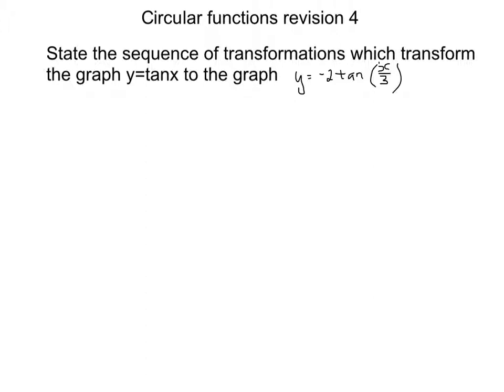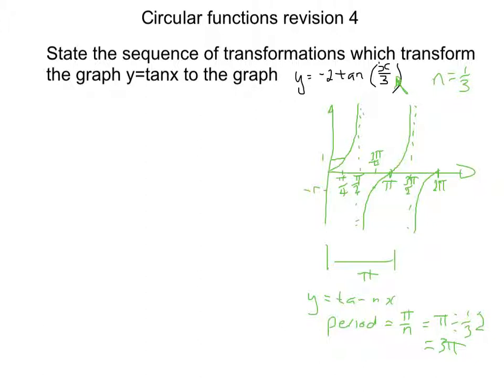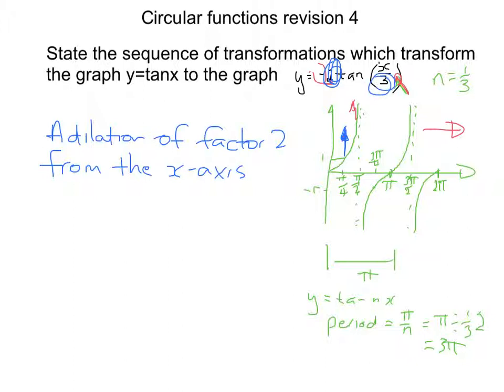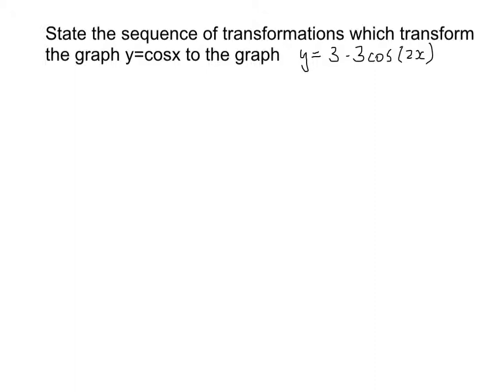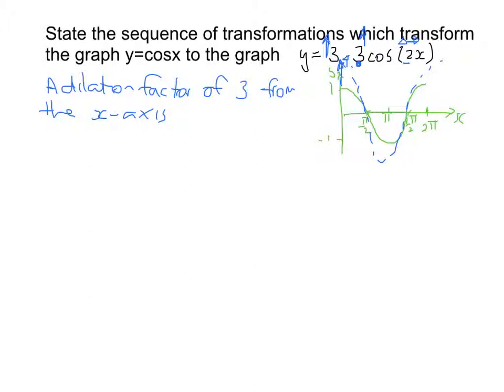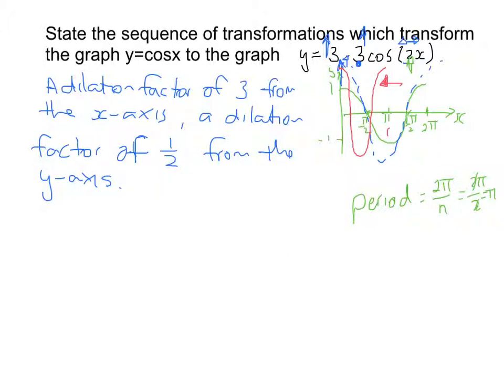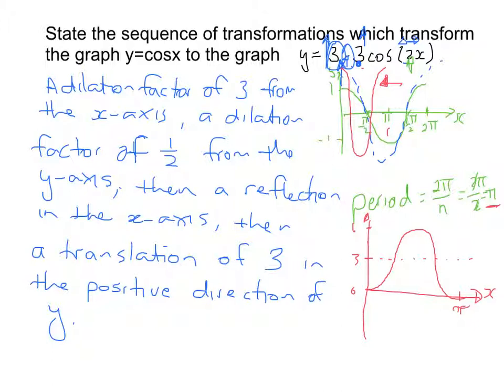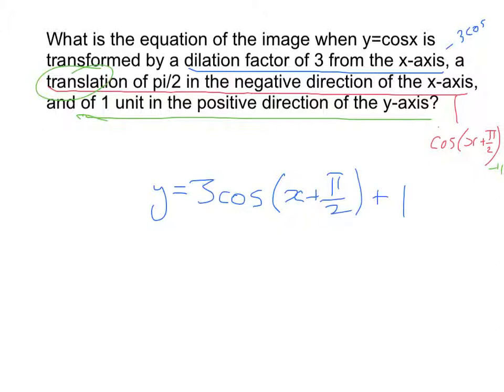circular functions revision 4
Year 11 vce math methods. Circular functions revision, looking at translations and dilations of trig graphs. Graphs used here are tan and cos, but same applies for sine.